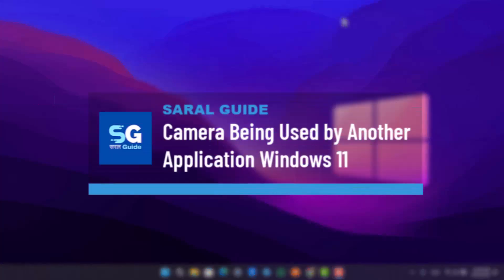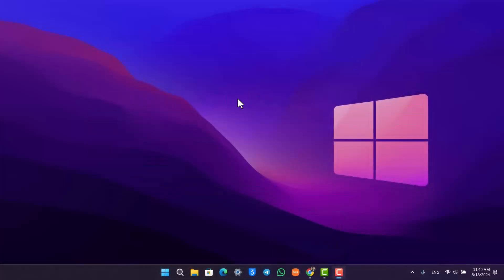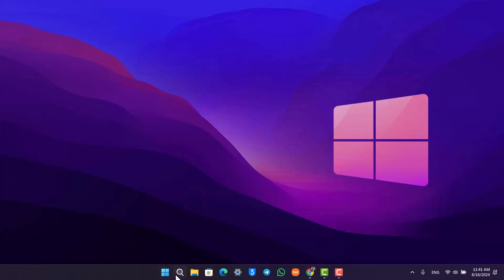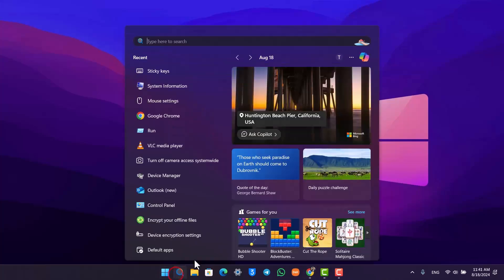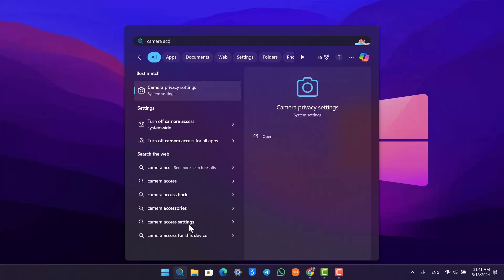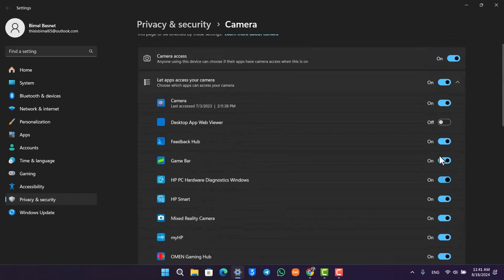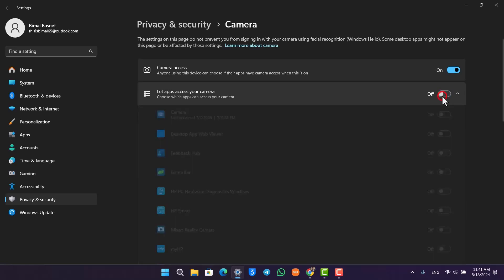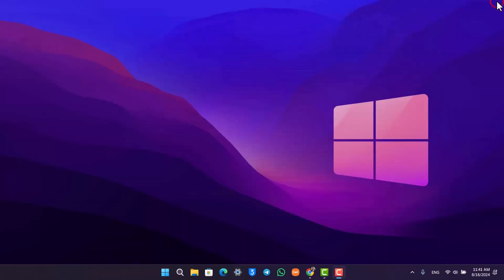Camera Being Used by Another Application Windows 11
➜ If you're encountering an issue where your camera is being used by another application in Windows 11, this can prevent you from using it for video calls or other tasks. This problem often arises when another application has already accessed the camera, making it unavailable for other apps. For instance, if you’re trying to make a video call on Google Chrome but it says that the camera is in use, it could be because another app like Snapchat or Zoom is still running in the background and using the camera.

To resolve this issue, you can try closing all other applications that might be using the camera. Ensure that any apps running in the background are completely closed, especially those known to use the camera. Sometimes, simply closing these apps will free up the camera for use in the application you need.

If closing background apps doesn’t resolve the issue, there’s another method you can try. Open the search bar on your Windows 11 computer and type "camera access." You should see an option that says "Turn off camera access systemwide." Click on this option to open the settings. Here, you can turn off camera access for all applications. This will ensure that no app has control over the camera.

After turning off the camera access systemwide, you can then selectively turn it back on only for the application you want to use, such as Google Chrome. This method helps you control which applications can access the camera and can prevent other apps from interfering.

This process should help you regain control over your camera and resolve any conflicts caused by other applications using it. If the problem persists, you might want to check for any updates to the Windows operating system or the specific application you're using, as updates can often fix bugs related to device management.

Timestamps:
0:00 Introduction
0:02 Issue with Camera Being Used by Another Application
0:10 Closing Background Applications
0:24 Searching for Camera Access Settings
0:32 Turning Off Camera Access Systemwide
0:46 Enabling Camera Access for Specific Applications
1:01 Conclusion